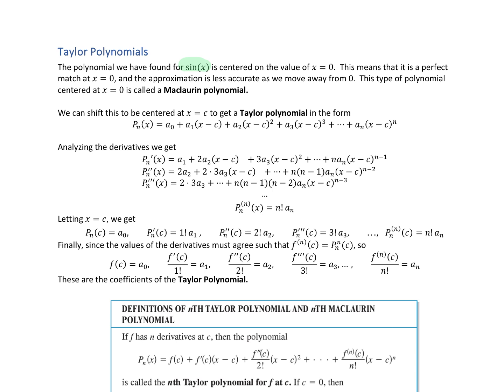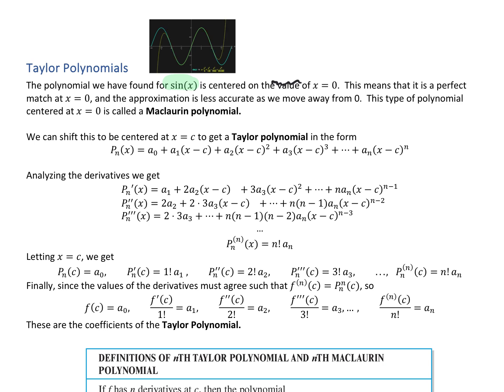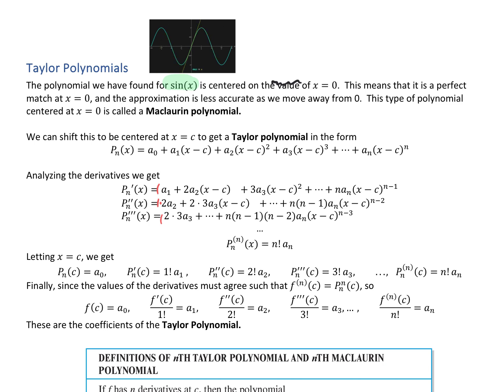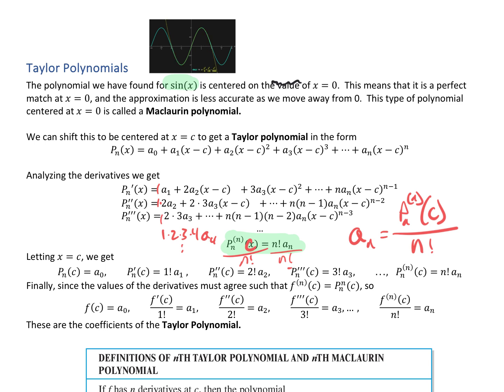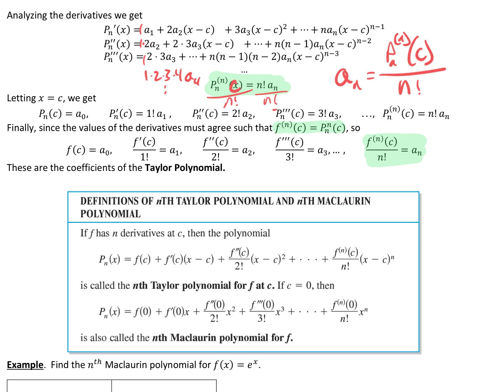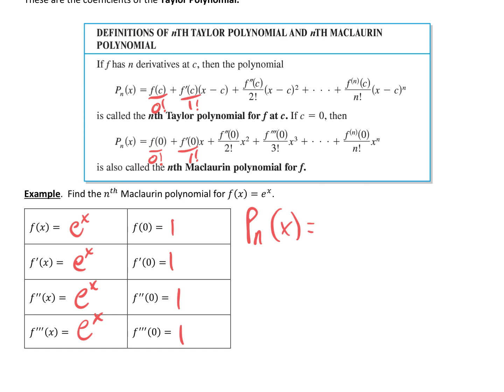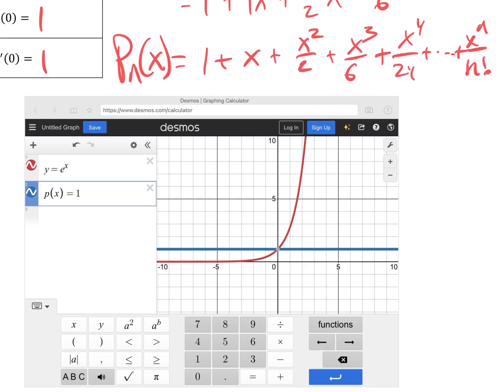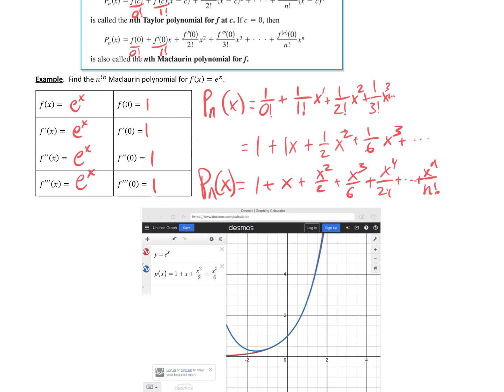Calc 2- Taylor Polynomials (Part 1)